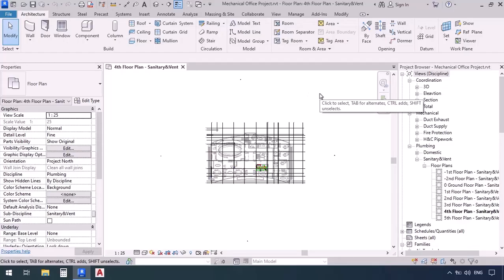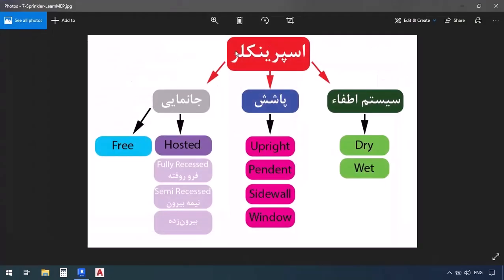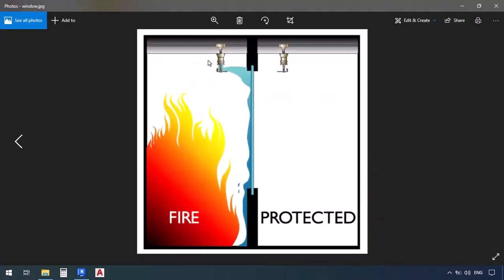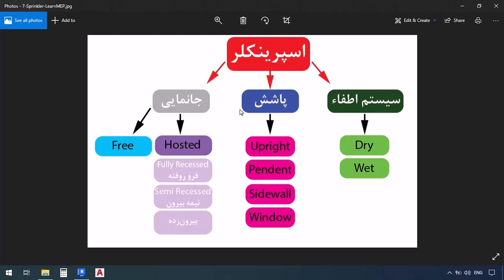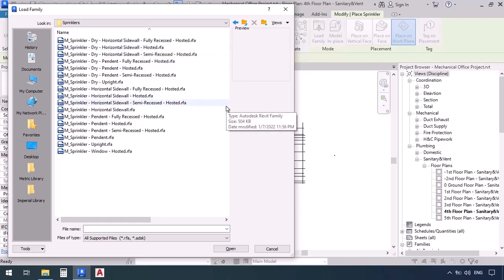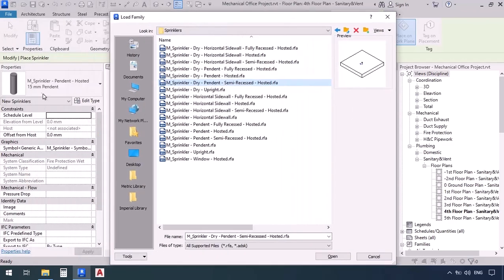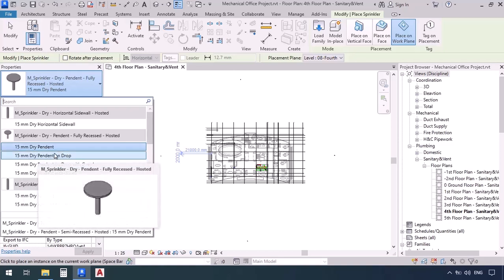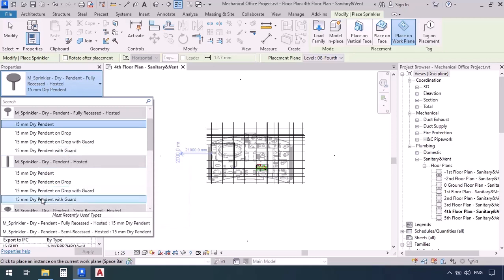Revit MEP Fire protection Masterclass - Session 2: Types of Sprinklers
Master Fire Protection in Revit and BIM! Explore sprinkler types, sizes, and connections. Place valves, model fire boxes, and resolve errors. Efficiently set up your project browser, read plans, and link AutoCAD. Apply your skills to real projects we've modeled in our course. Join our project-based course for a comprehensive journey into Revit's Fire Protection Systems (MEPF)!

Amir Karami